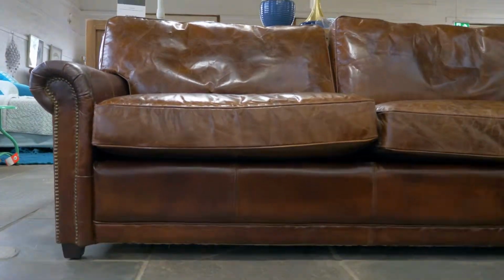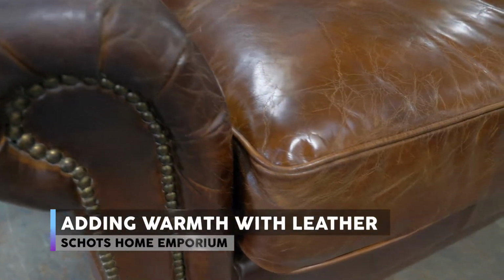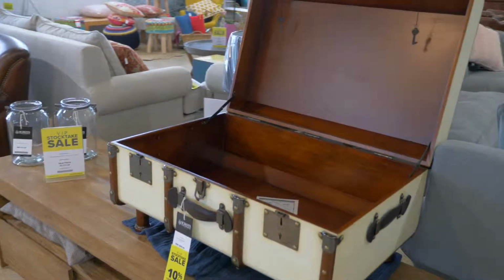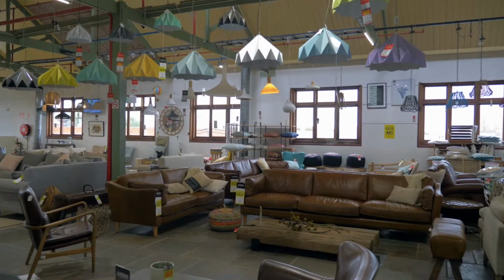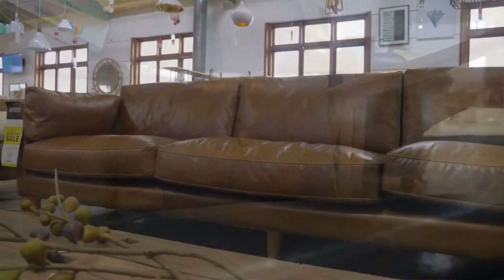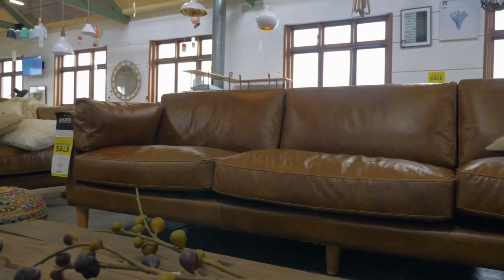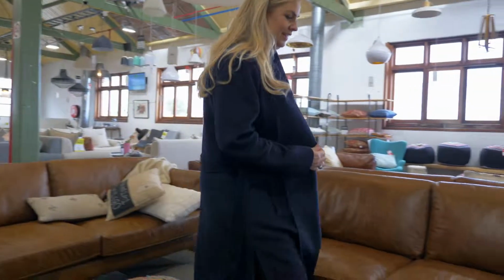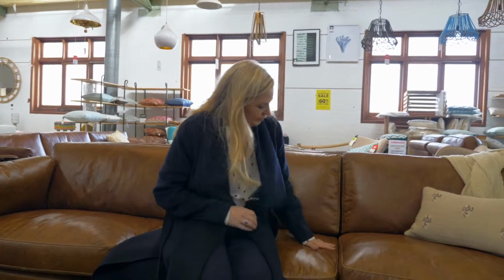OHA S02E06 DesignTip #6 Leather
Nothing says comfort and warmth like leather, and interior design queen Natalee Bowen is here to help with tips for adding leather to your home’s look. Just like a beautiful leather jacket, our top-grain vintage leather pieces are designed to get better with age. It’s Australia’s largest range of vintage leather furniture and comes in many traditional and contemporary designs, so you can bring natural warmth to your home with a statement leather element like a lounge, ottoman or armchair.

Shop our Vintage Leather collection now!